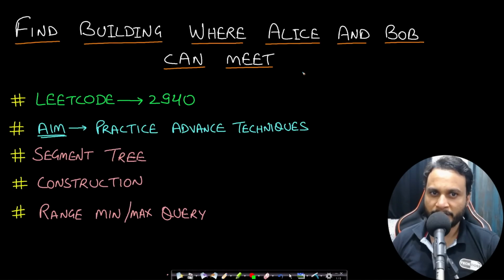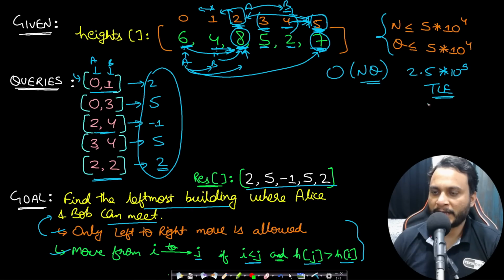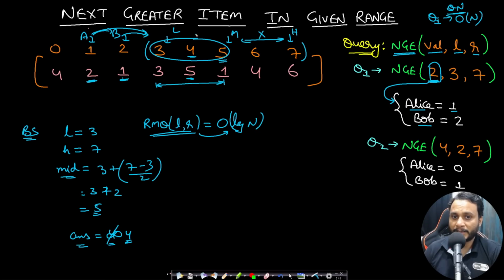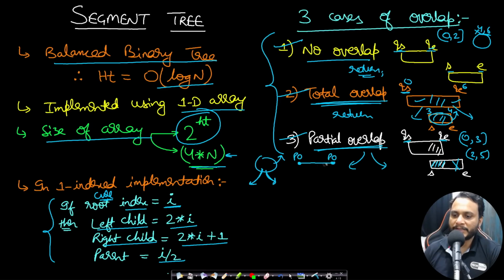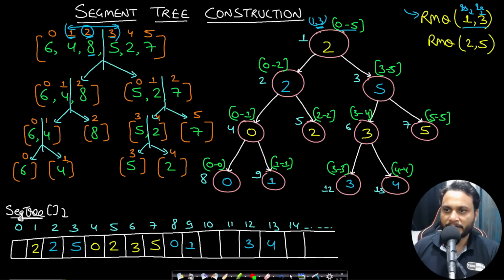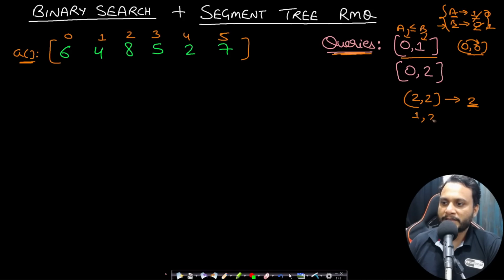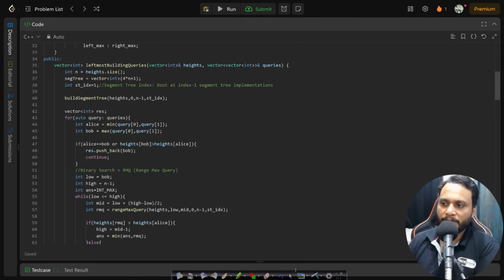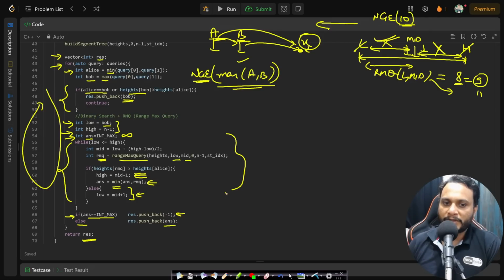Find Building Where Alice and Bob Can Meet | Segment Tree | Binary Search | Leetcode 2940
This video explains Find Building Where Alice and Bob Can Meet
using the optimal Segment Tree Range Max Query technique with binary search.